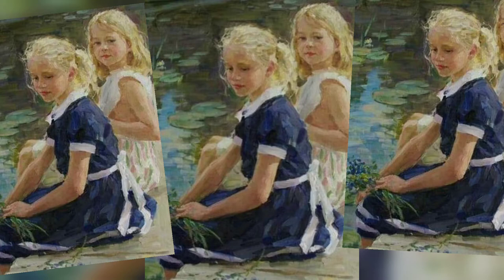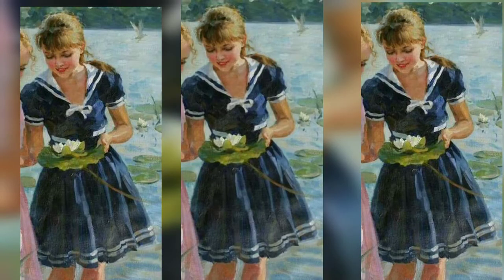Timelapse drawing of a dress design using paintings as inspiration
Someone is requesting a dress and has offered paintings as inspiration.  We take their favorite elements from both dresses and merge them into one design that will be made to their size.

We upload pictures to this page the most.

My sewing machine is a Juki TL2010Q